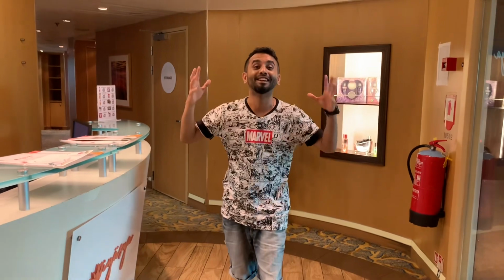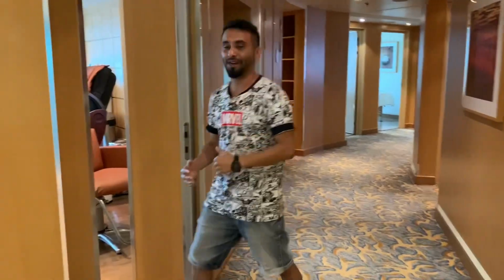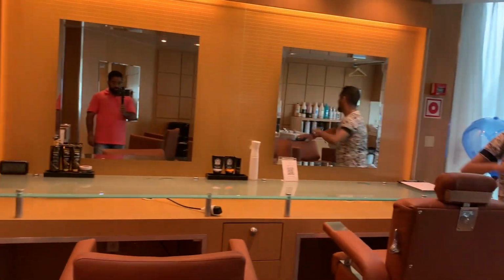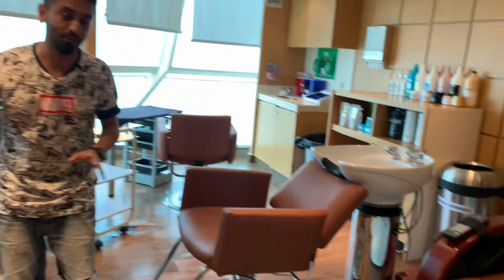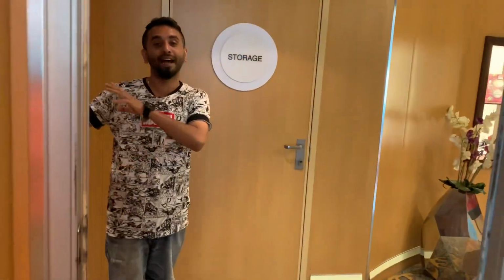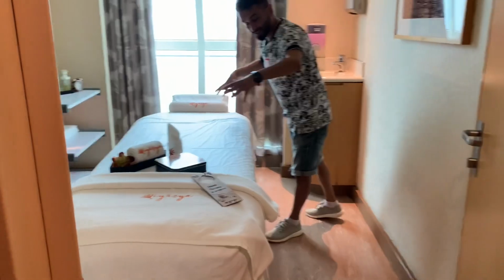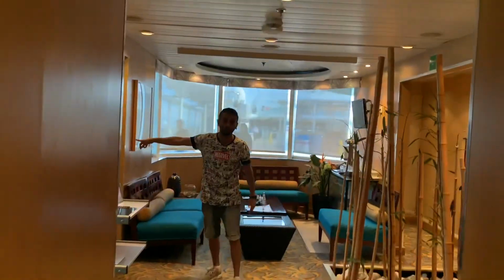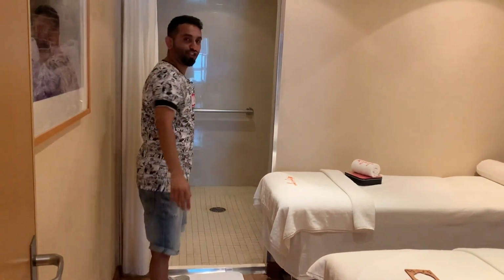Spa on Cordelia cruise Ship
Instagram I:d : Goldybelieve ( Cruising with goldy)

Travel the world on a cruise ship and also earn money.

You'll discover endless thrills for every kind of adventurer onboard any cruise ships

Visit:
Agency in for cruise ship Part 1